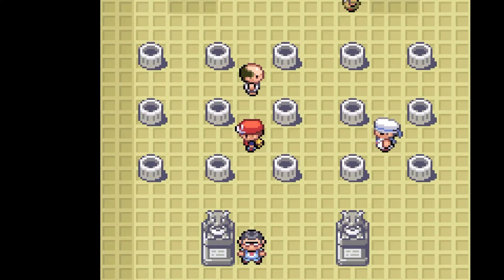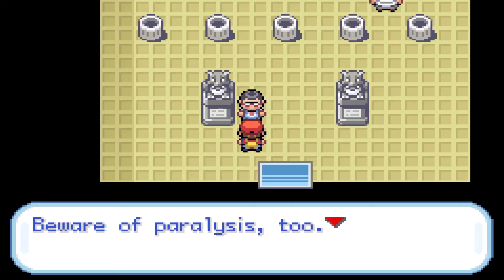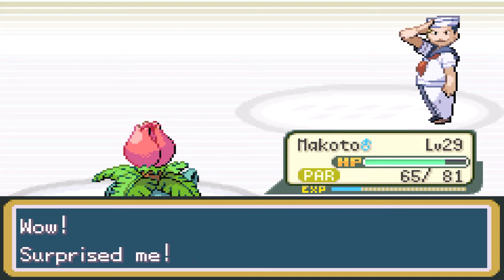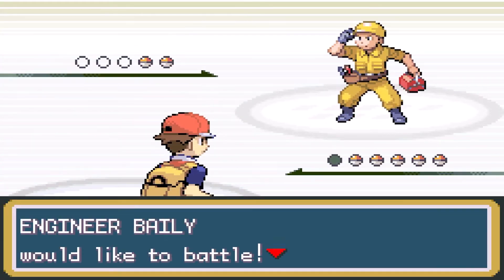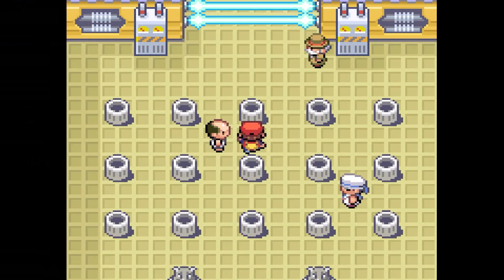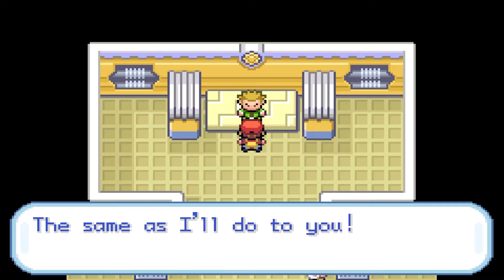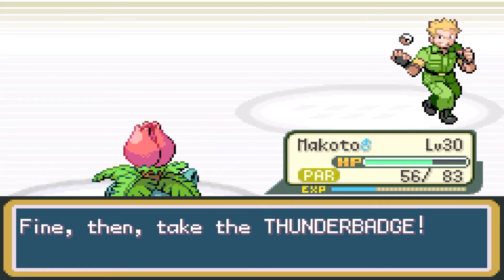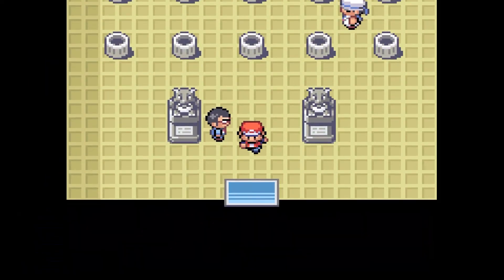Pokémon FireRed Nuzlocke #7-The Lightning American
Here comes THE LIGHTNING AMERICAN, Lt. Surge!

Nuzlocke Rules:
Rule #1
You can only capture the first Pokémon you encounter in each new area you explore. If u happen to fail to capture the Pokémon meaning it faints or flees there are NO second chances
Rule #2
If one of your Pokémon faints, you must release it. or you could mark a box in the Pc called death and placed the fainted Pokémon there. It is dead, and can no longer be used in the challenge
Rule #3
If you do run in to a Pokémon you've already caught earlier, you may skip it until you found one you haven't caught yet. If you do however, happen to come across a shiny Pokémon at any point in the game, even if it isn't your first encounter, you are allowed to catch it
Rule #4
(not technically an official rule, but widely encouraged)
You must nickname everything

All story/event Pokémon are fair play (legal)